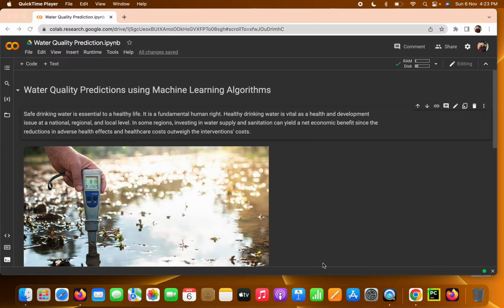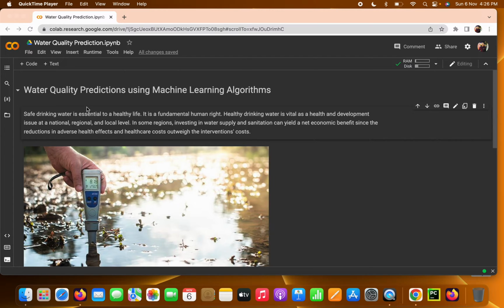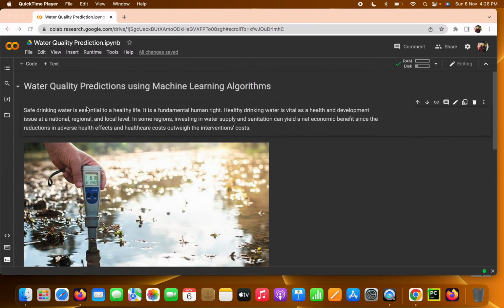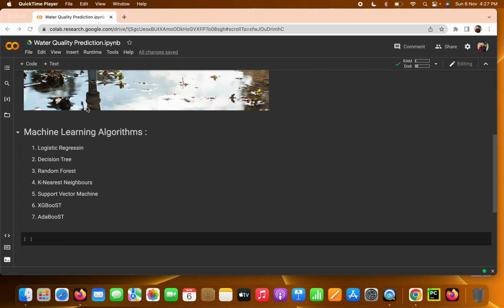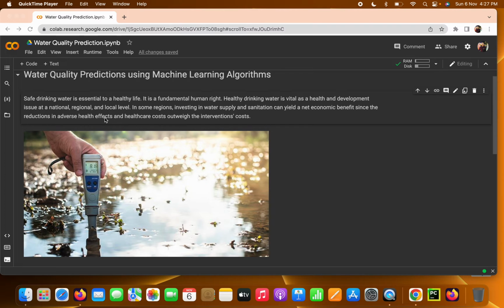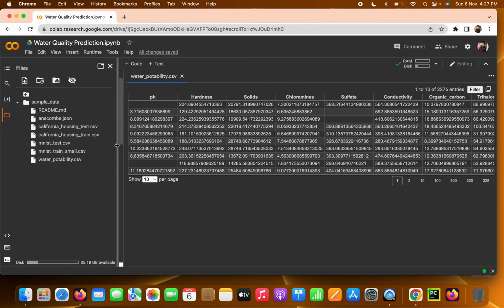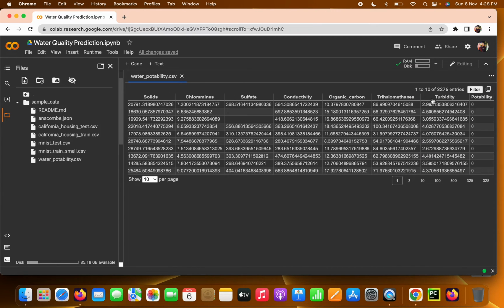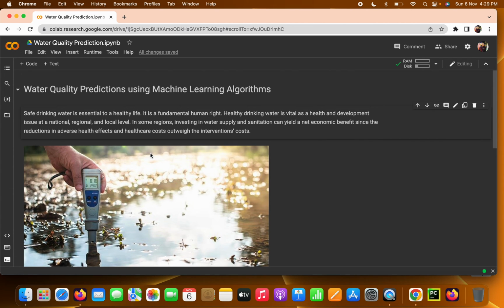Introduction to Water Quality Predictions using Machine Learning - Part 1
In this video you will learn about Introduction to Water Quality Prediction using Machine Learning Algorithms whether the water is good for drinking or daily use etc.